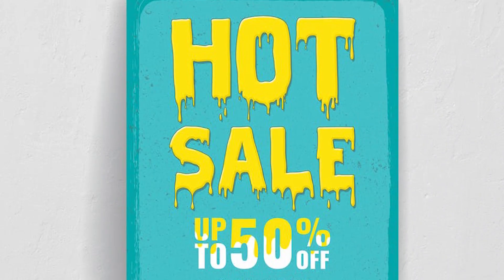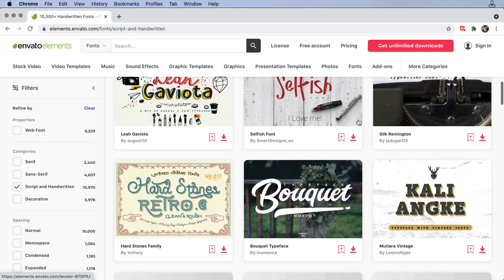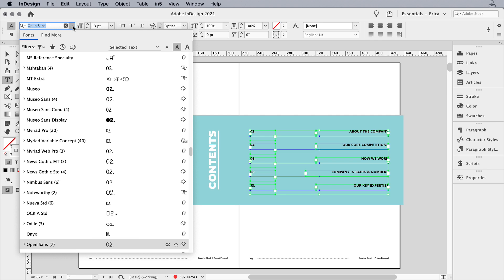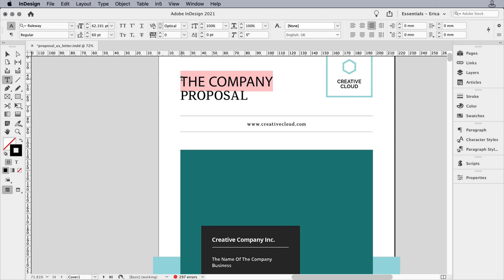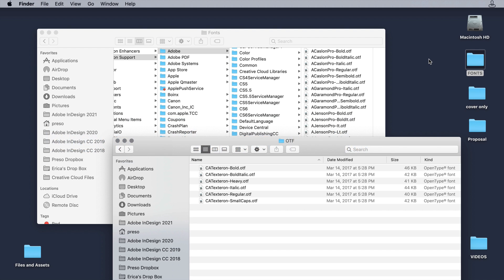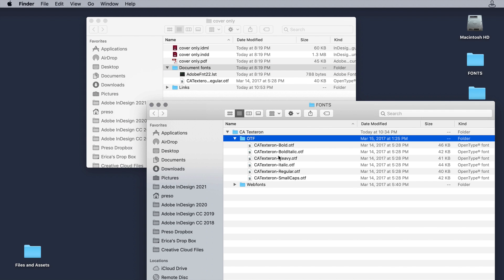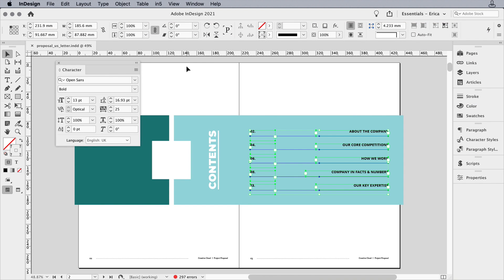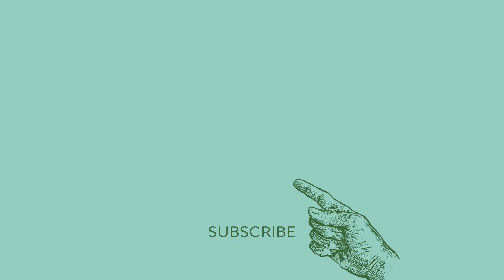Troubleshooting Font Problems in Adobe InDesign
Having trouble with your fonts in Adobe InDesign? Check out this quick video to find solutions to some common InDesign font issues.

Getting creative with fonts is one of the most fun and rewarding aspects of using InDesign, but every once in a while you encounter font-related problems that make you want to give up your typographic efforts and set everything back to Minion Pro.

Hold up! Before you take drastic action, consider trying these troubleshooting tips for dealing with common font issues and see if you can sort out the problem quickly and easily...

Read more on Troubleshooting Font Problems in Adobe InDesign on Envato Elements

Envato Tuts+
Discover free how-to tutorials and online courses. Design a logo, create a website, build an app, or learn a new skill